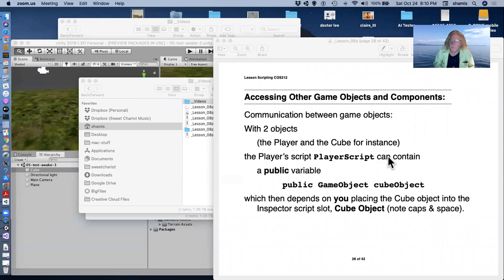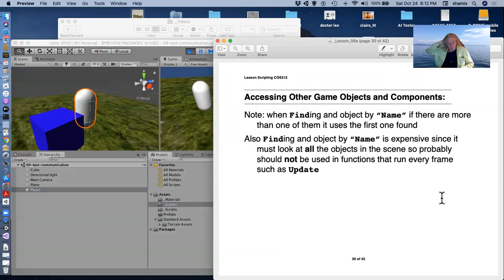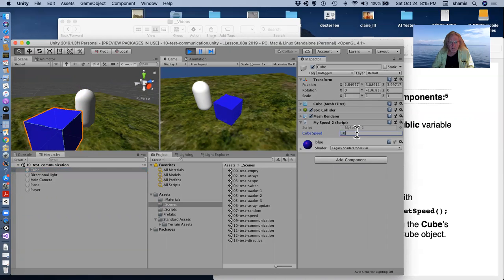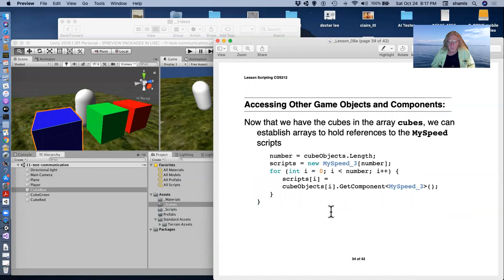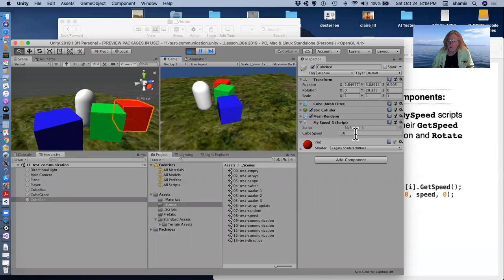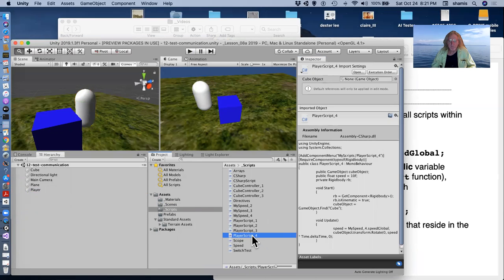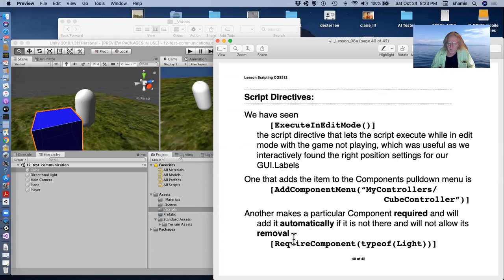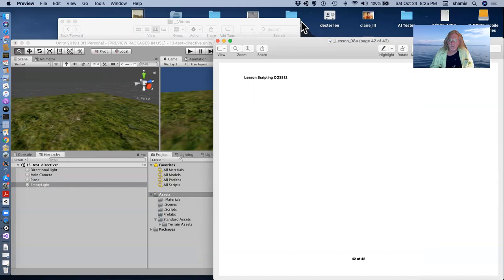COS312 2022 03 07 Lesson 08a Scripting Part 3